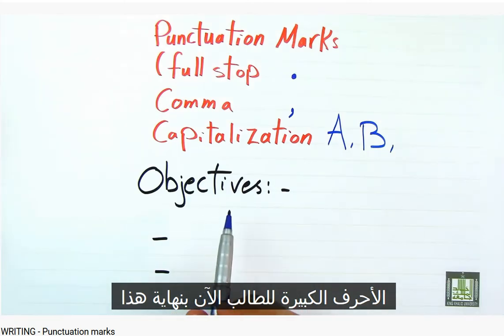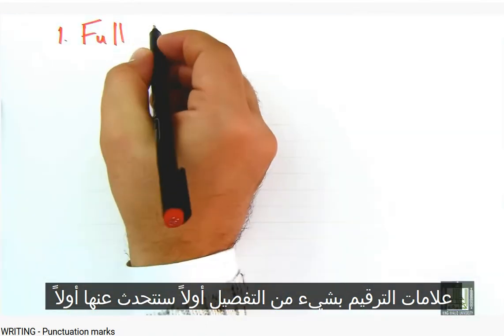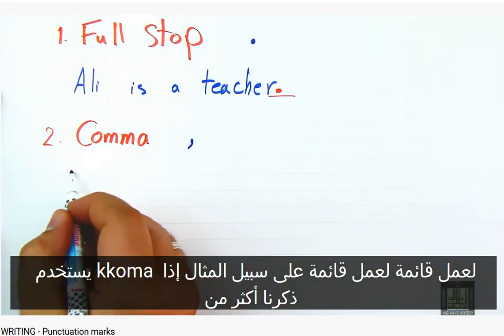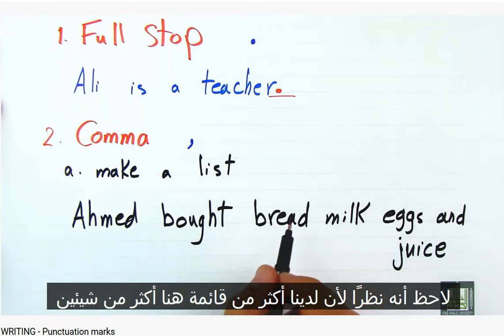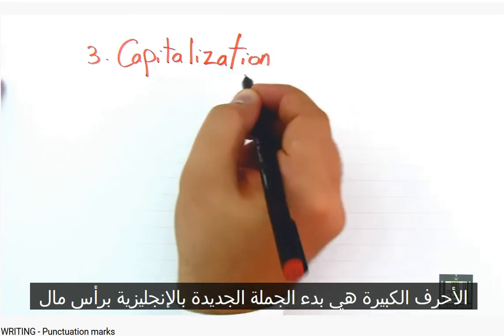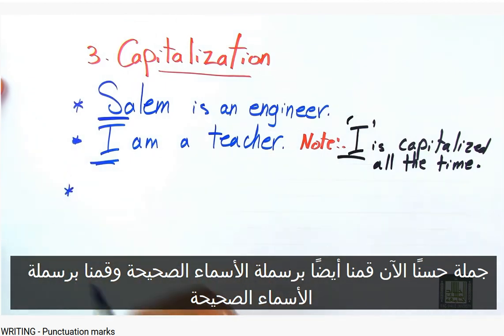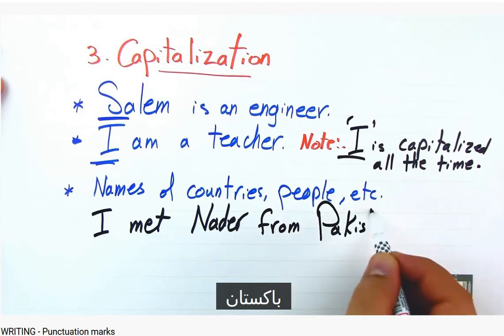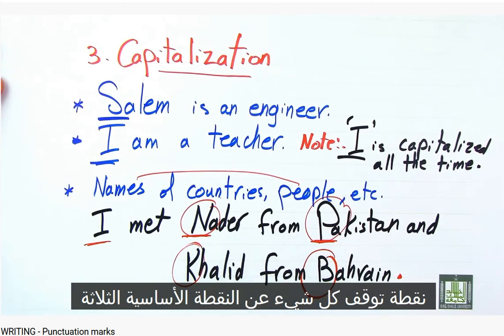WRITING - Punctuation marks - الكتابة في اللغة الإنجليزية - علامات الترقيم